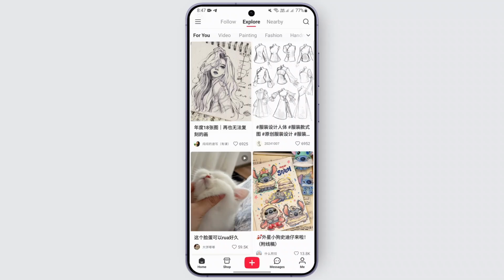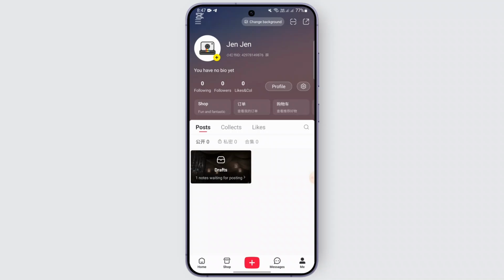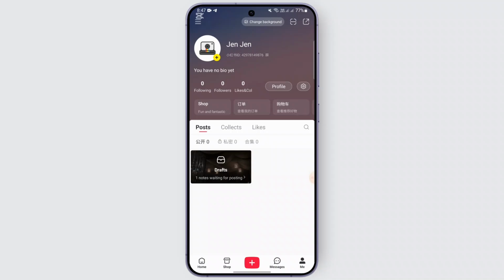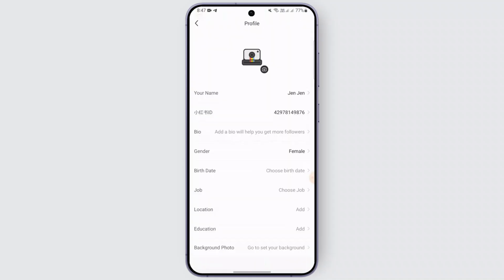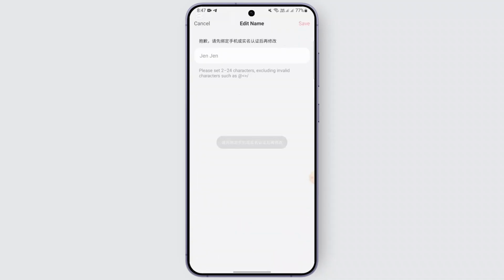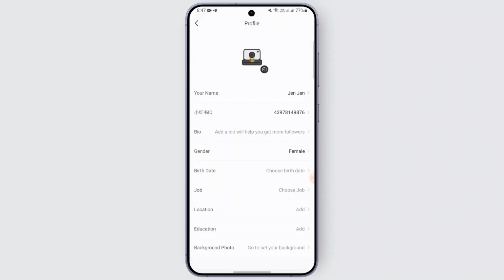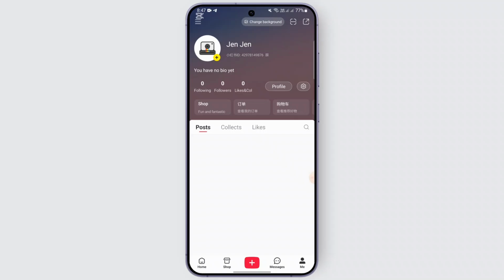How to Change your Name on Rednote App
Want to update your name on the REDNOTE app? This video will guide you through the steps to change your display name in your profile settings quickly and easily. Whether you're asking, "How do I edit my name on REDNOTE?" or need help navigating the settings, this tutorial has you covered. Watch now to learn how to change your name on the REDNOTE app today!

Timestamps:
00:00 How to Change Your Name on REDNOTE App
00:10 How Do I Edit My Profile Name on REDNOTE?